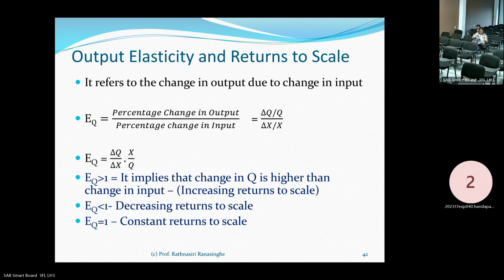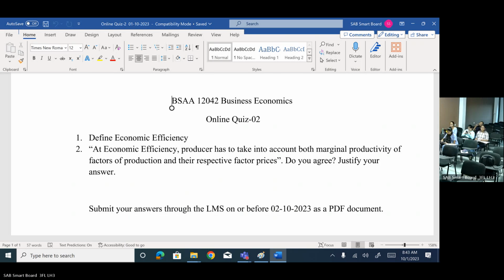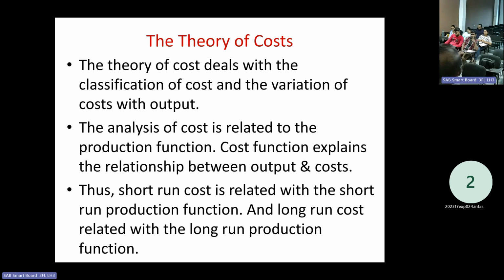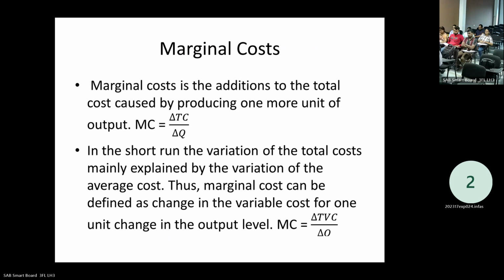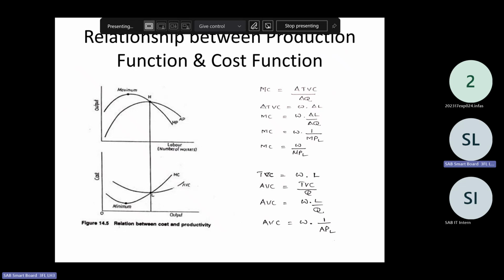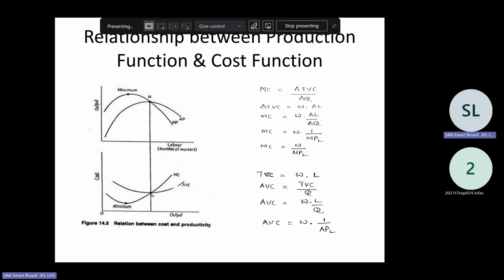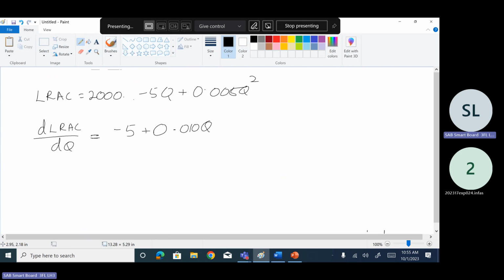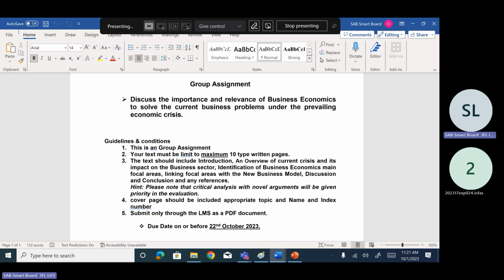BSAA 12042 Business Economics- 17B EX-2023.10.01